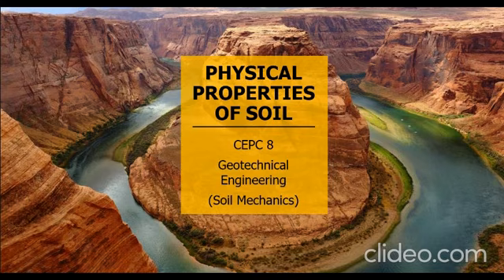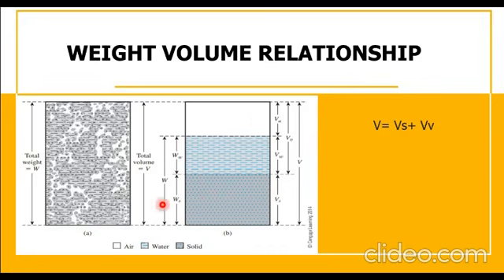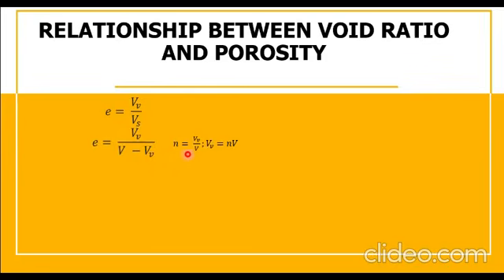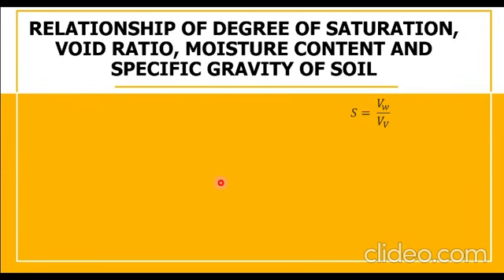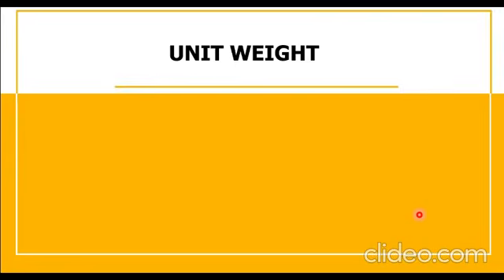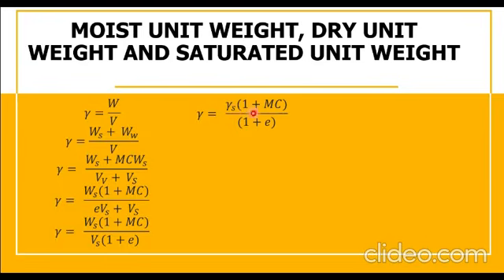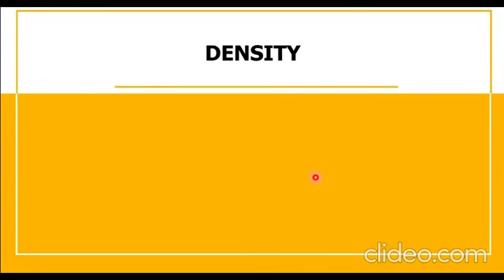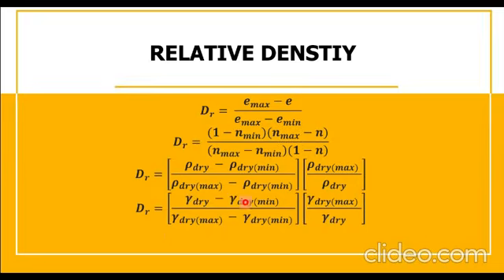Soil Properties Formula Derivations